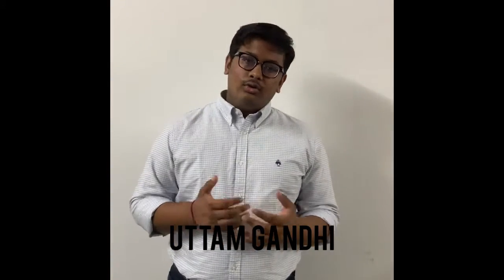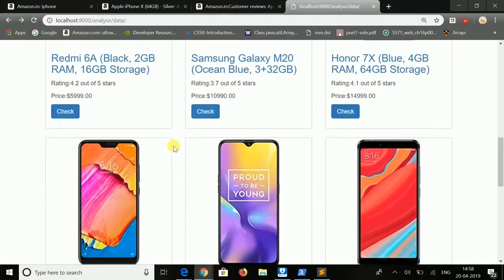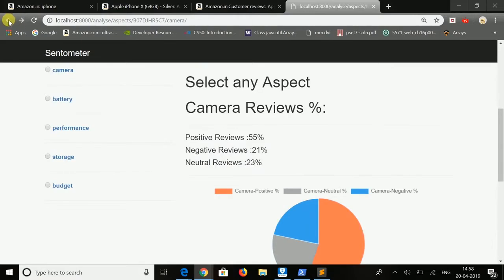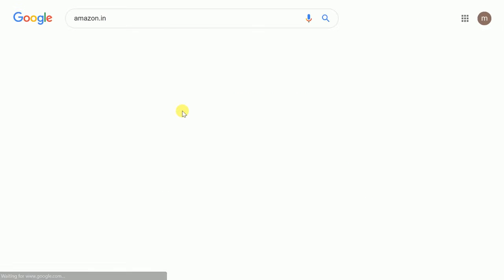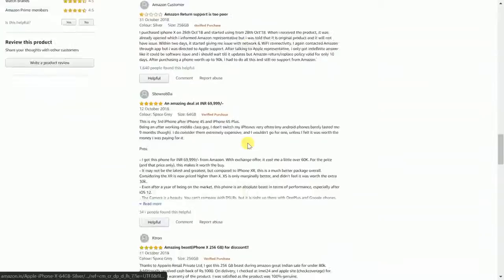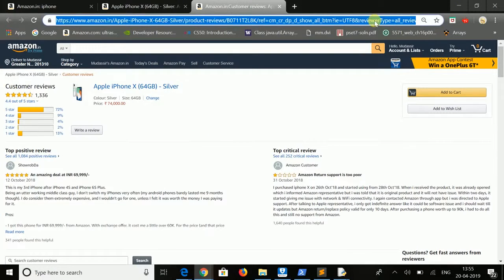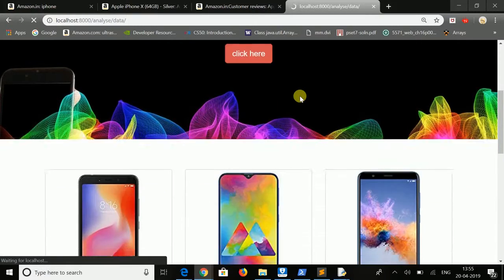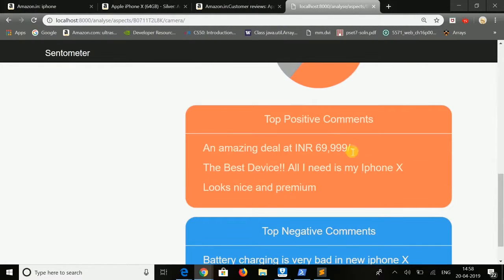Sentometer: Bennett University- CSE 4 Sem (2017 Batch)